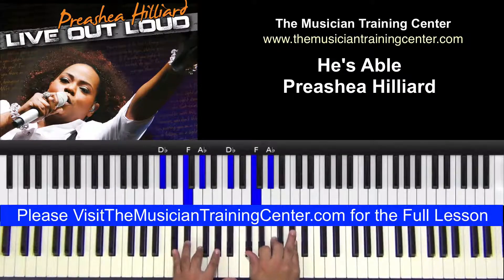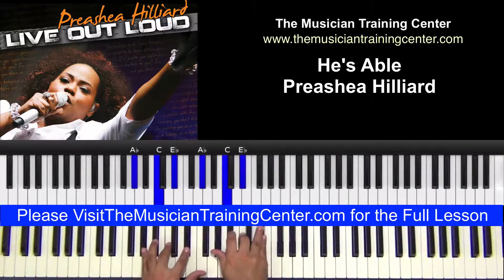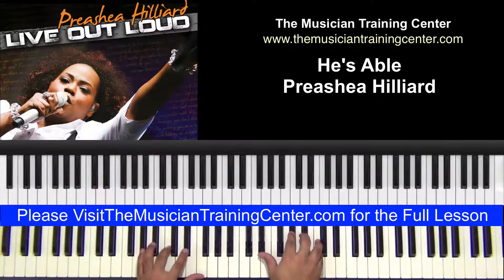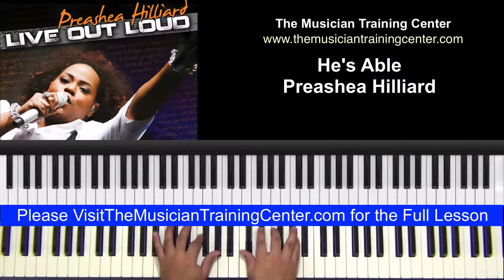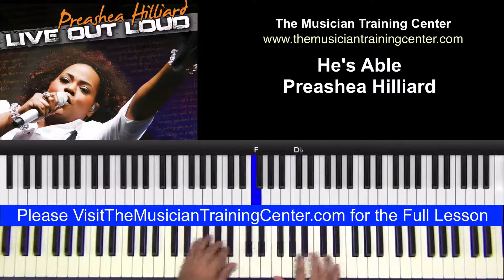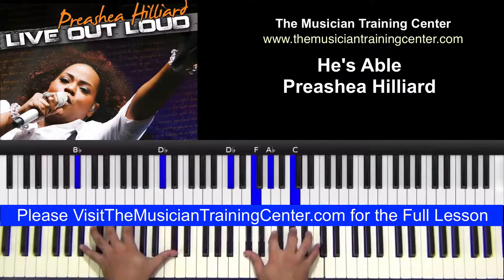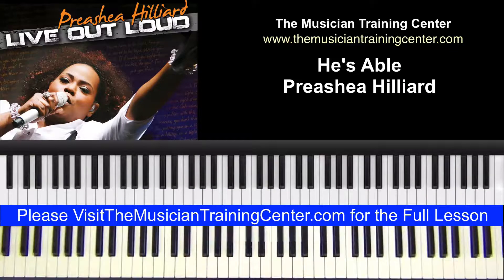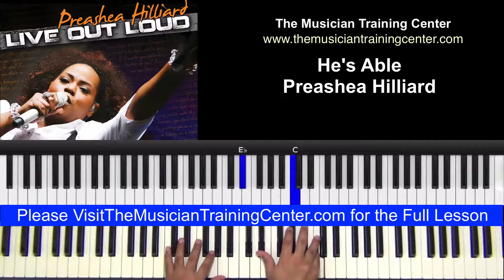Piano: How to Play "He's Able" by Preashea Hilliard